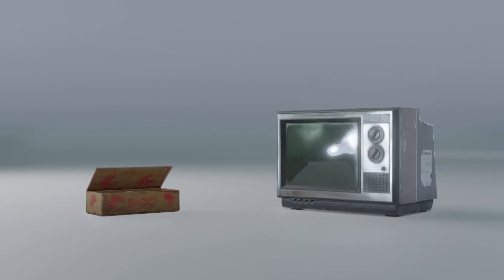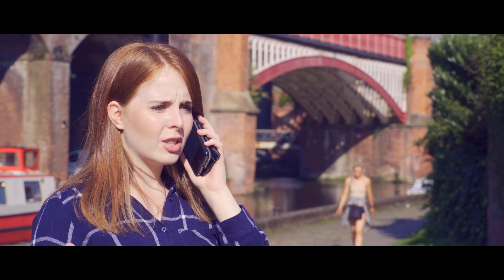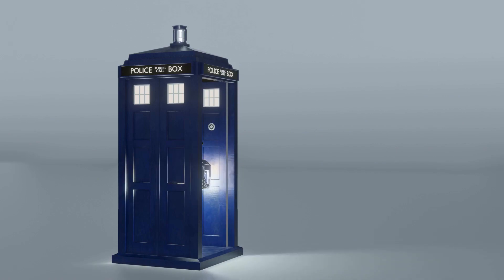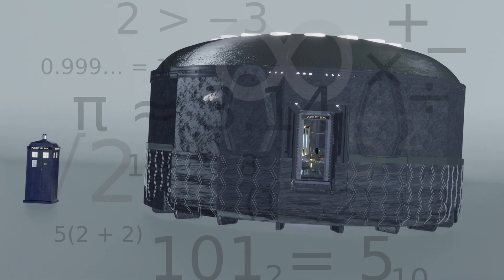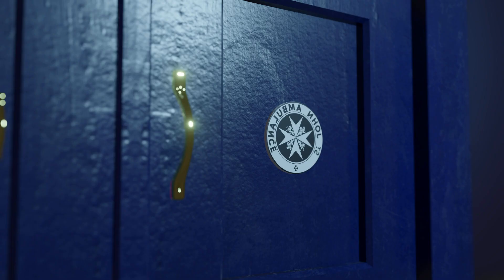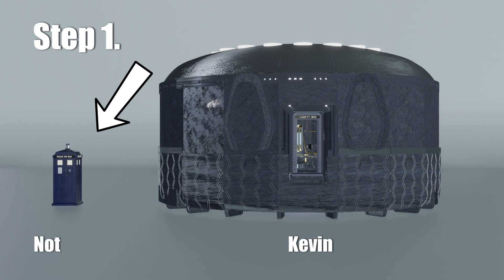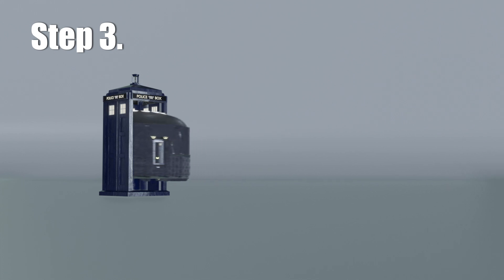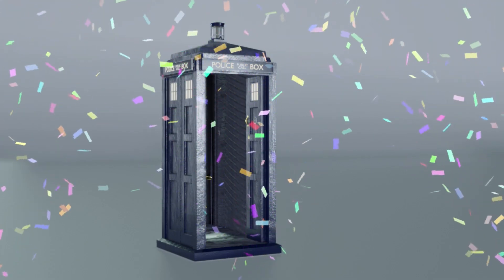How To Get a Large Space into a Small Space | Doctor Who Science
Something a little different with this video. A how-to on getting a large space into a small space as seen in Doctor Who. Here I show how the inside of the TARDIS console room can fit into the outside police box with the explanation Tom Baker used in classic Who.
Blender 2.80 was used to make this in Eevee.